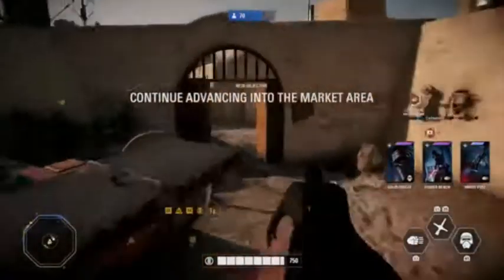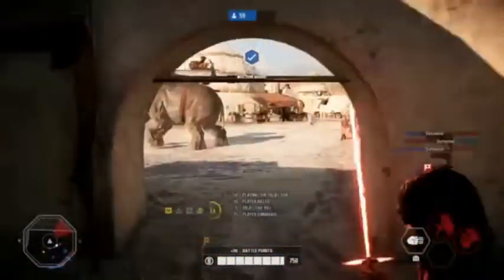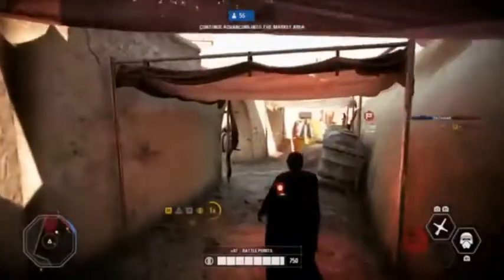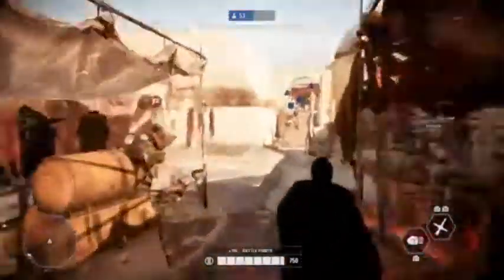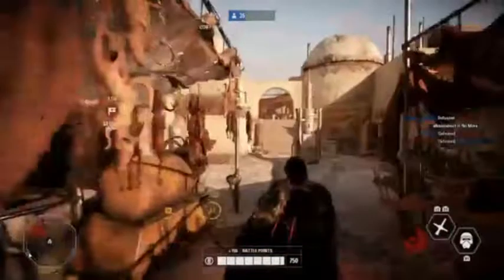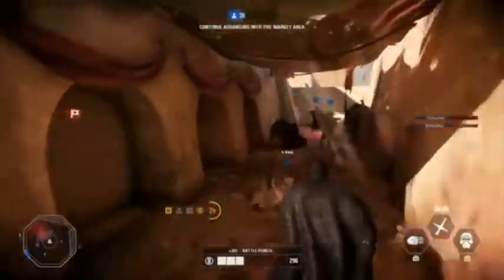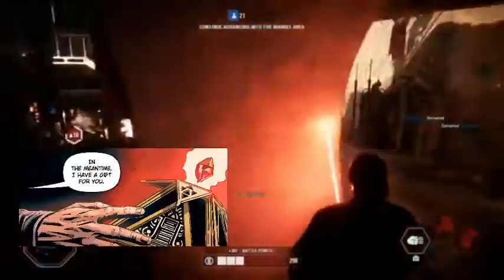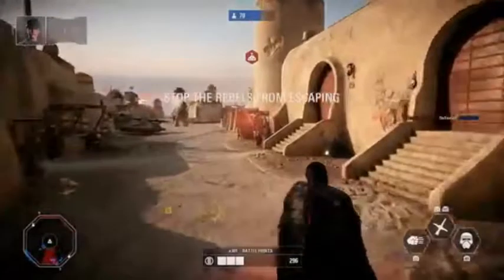Kyber Crystal: Canon vs Legends (Star Wars Discussion)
In this video I breakdown Kyber crystals from legends and canon. NO, I'm not saying canon is better than Legends but there are specific things I think are better.

Background Music: Star Wars Imperial March (Darth Vader's Theme) Remix - Reyrzy.

Also, I'm playing EA's Star Wars Battlefront II on the PS4
Gamertag: MJay0721